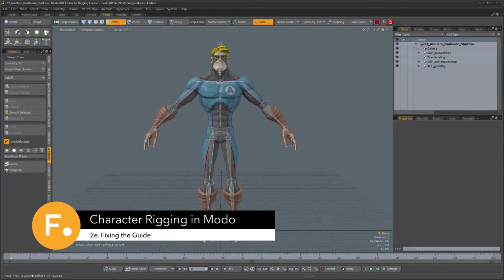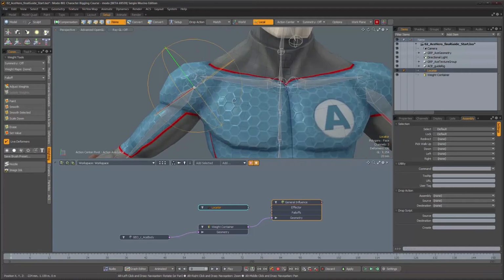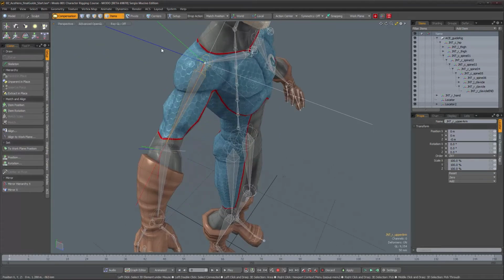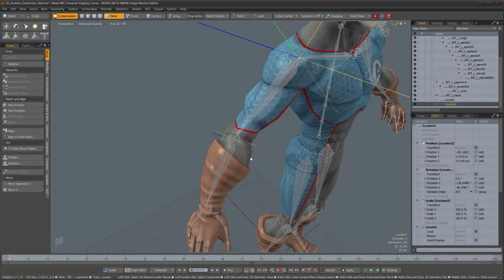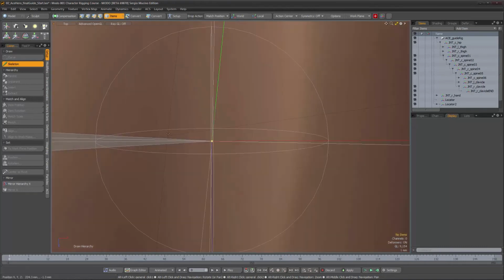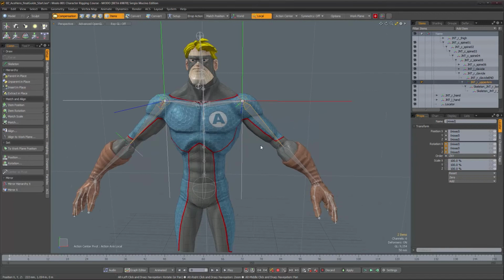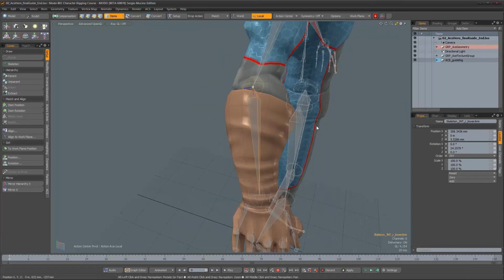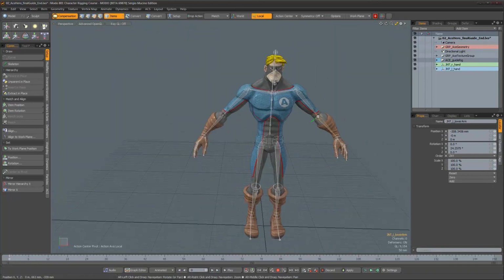Character Rigging in Modo | Part 2.5: Fixing the Guides